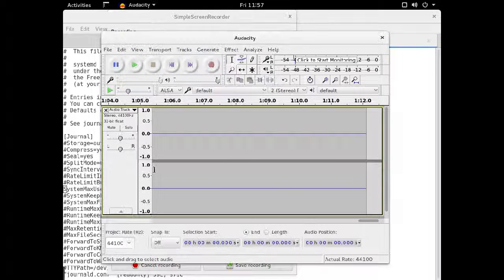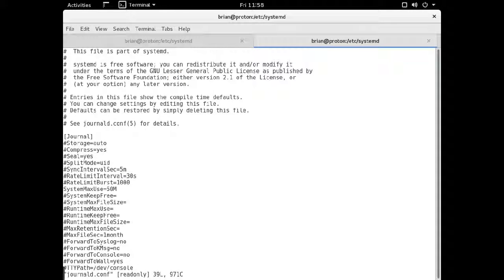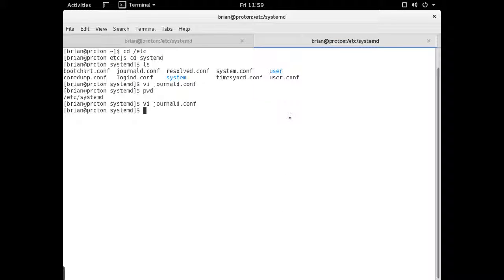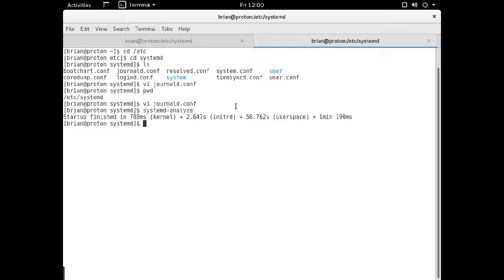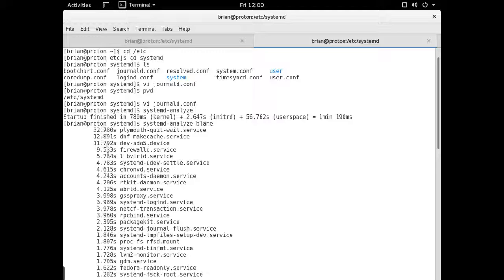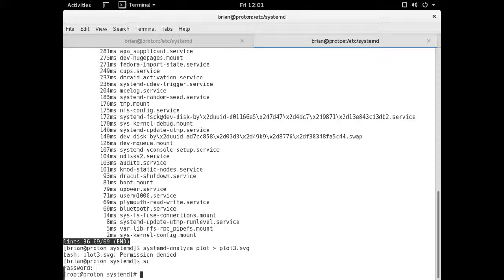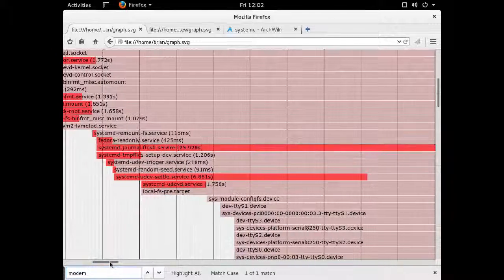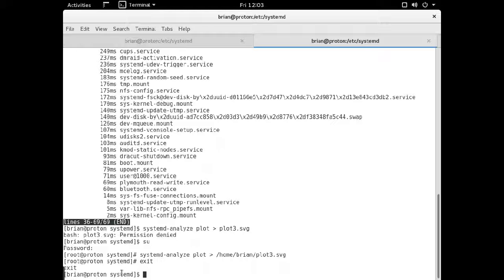how to make Fedora 22 Boot Faster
I made a video of a couple of the simple changes I made in Red Hat Fedora Linux 22 to make it boot faster.  Video is best viewed full screen in HD.